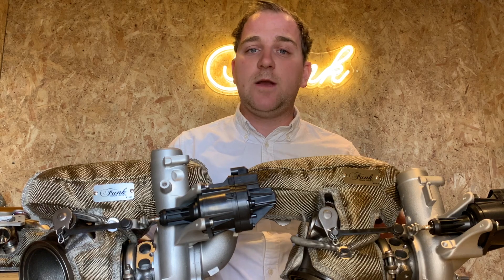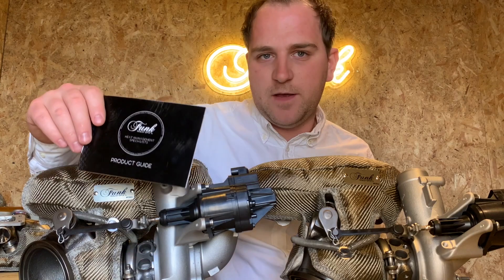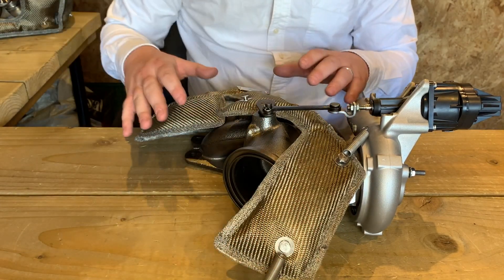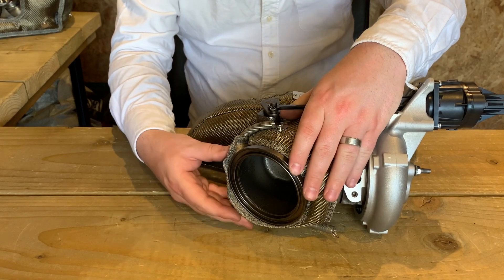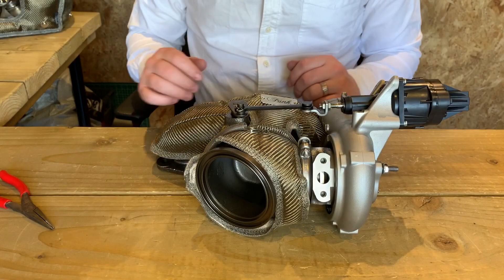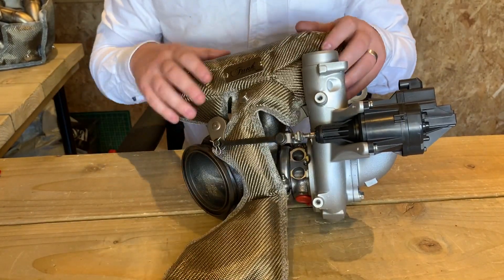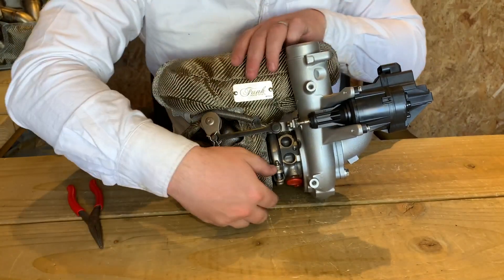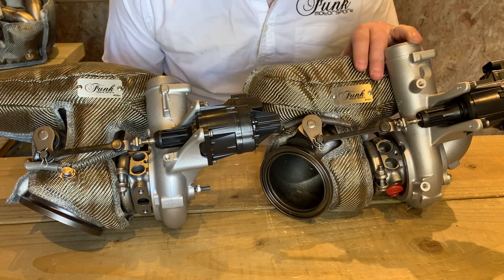Funk Motorsport BMW M3 Turbo Blanket fitting guide (+ BMW M4 and BMW M2 Competition turbo blanket)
This is the latest in our "Turbo Blanket fitment guide" series. This week we are looking at the twin turbo F80 BMW M3, F82 BMW M4, F87 BMW M2 Competition Pack Turbo blankets

The BMW M3 Turbo Jacket has been designed around the all new Mk3. Turbo blanket, which has been recently developed and launched by Funk Motorsport. These have been designed with massively increased durability and improved insulation, to allow these to perform 2-3 times better than our mk2 turbo blanket, as well as all other models on the market.